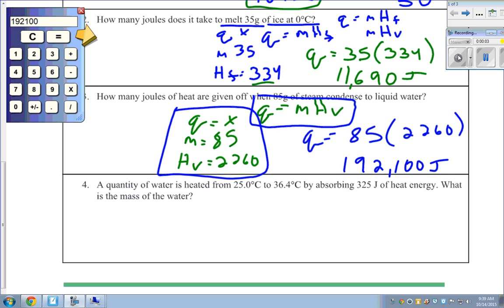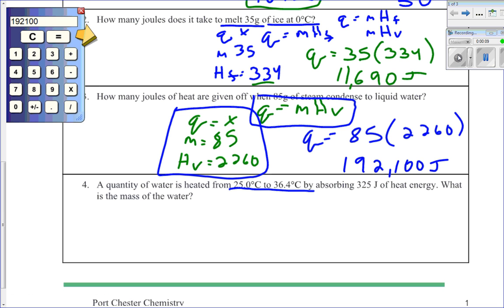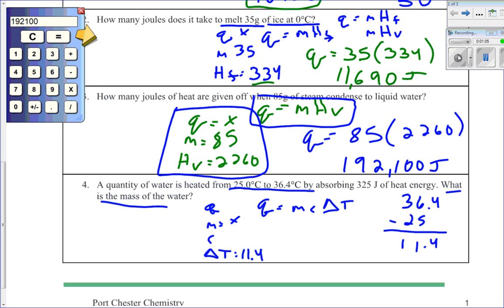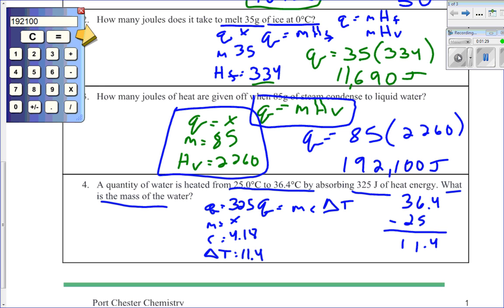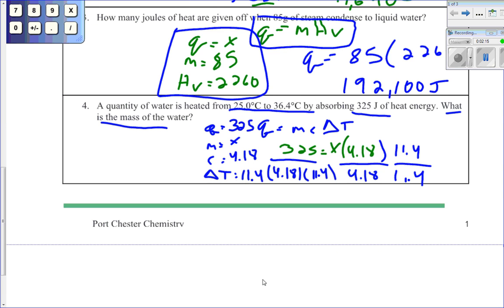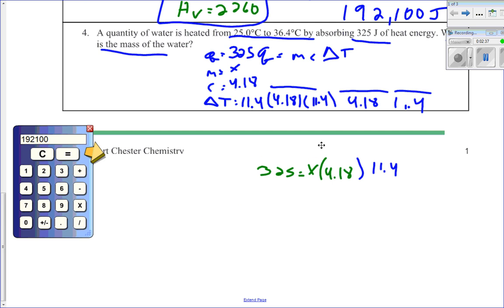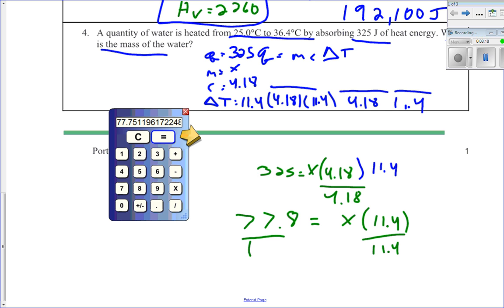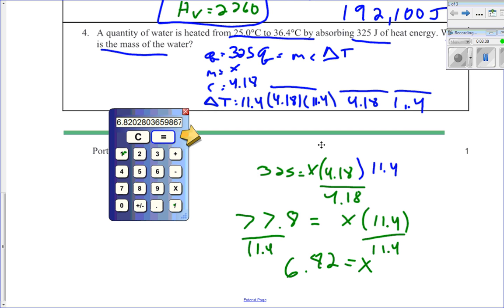Unit 4 Aim 5 HW Problem 4